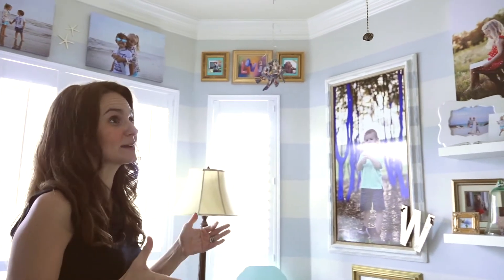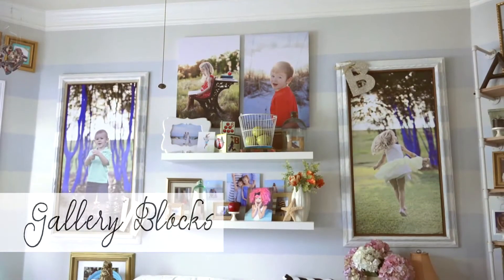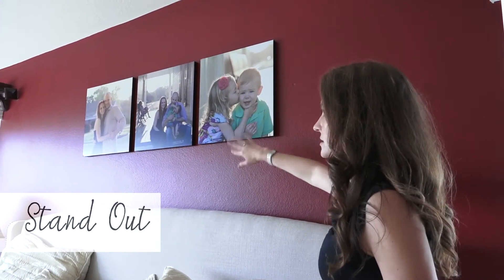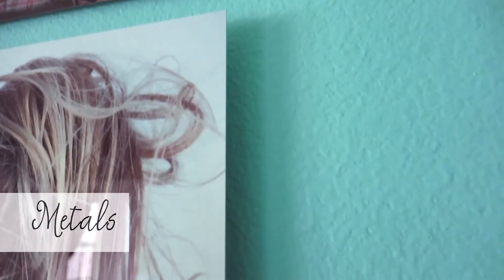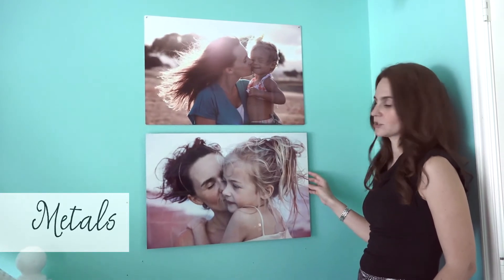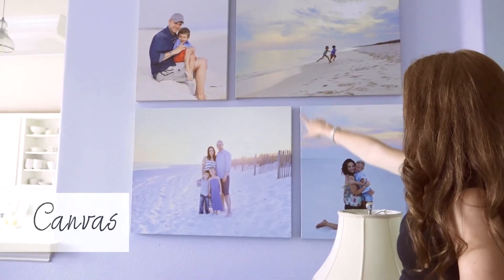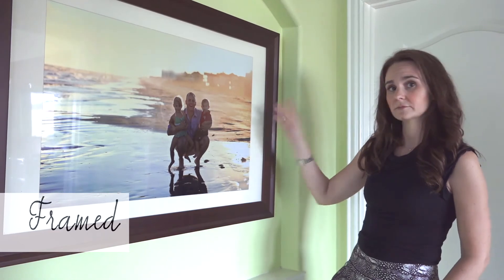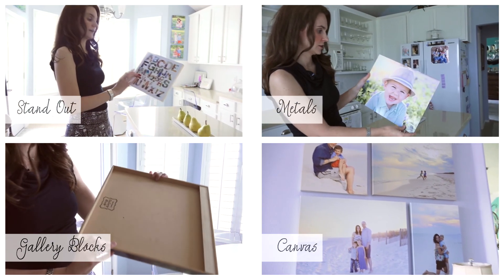Art for Your Walls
Andrea Bacle of Andrea Bacle Photography takes you on a walking tour of her home to show you the many larger print options she offers her clients!

Video loving filmed and edited by Kristi Brockman of Brockstar Videos.